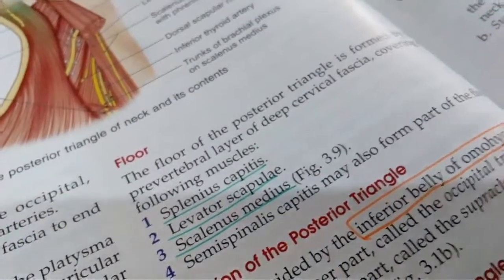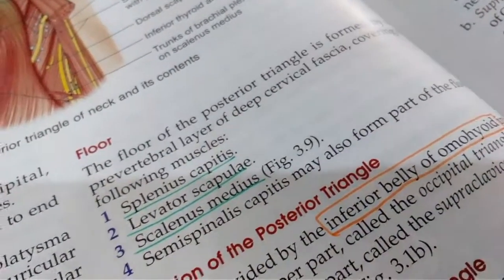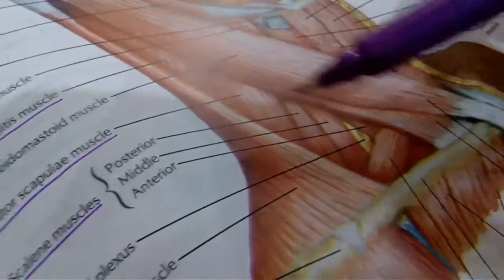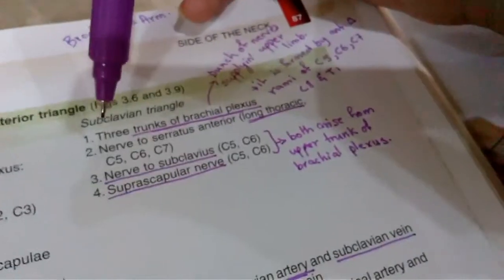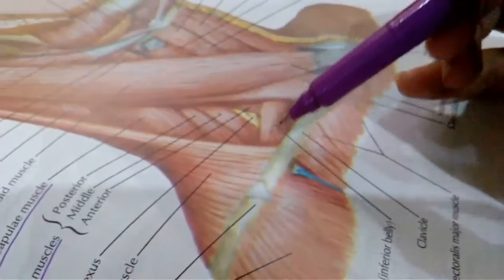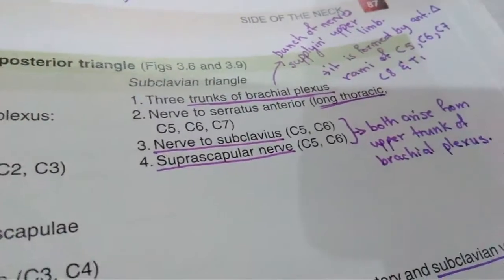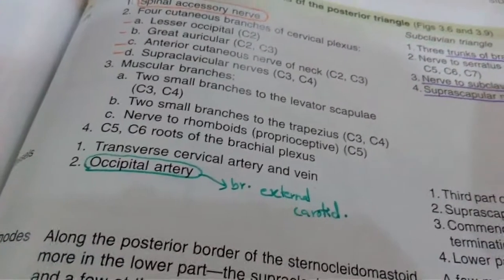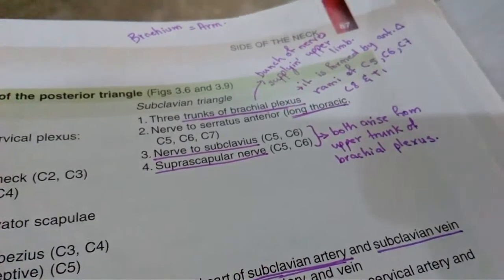Posterior triangle of neck.babysteps.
I make on request vids on BDS first year related topics. So if you have any problem comment ahead. Will try to help out a much as I can .
Love x.